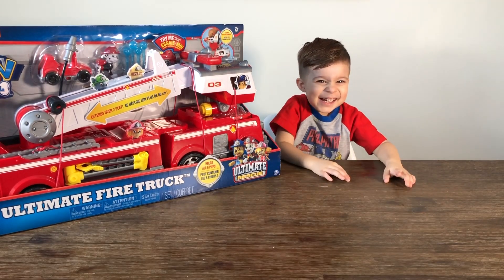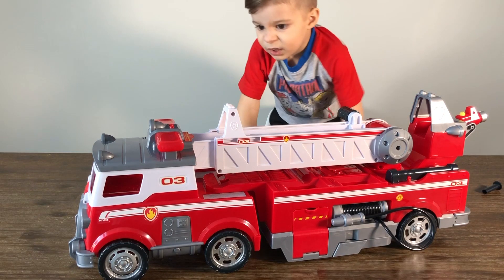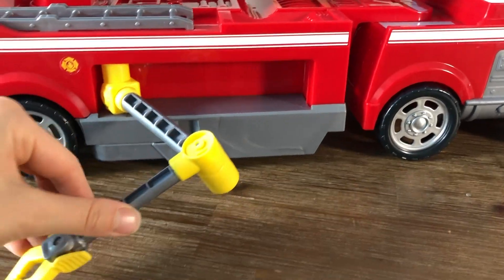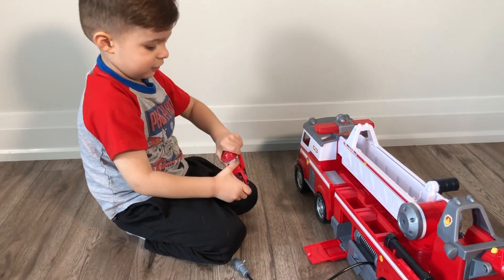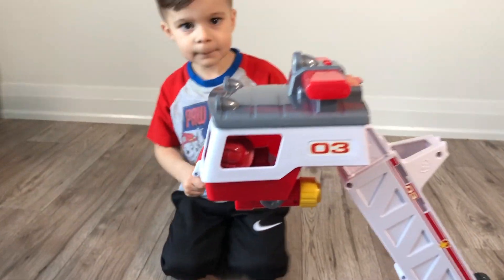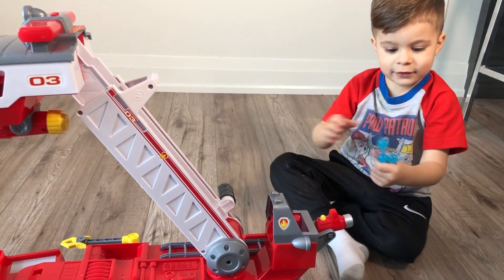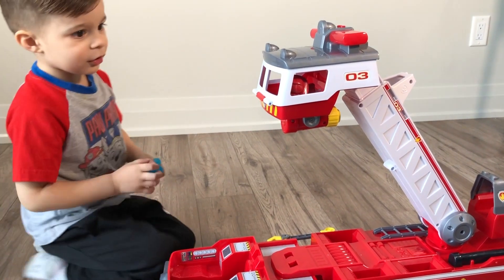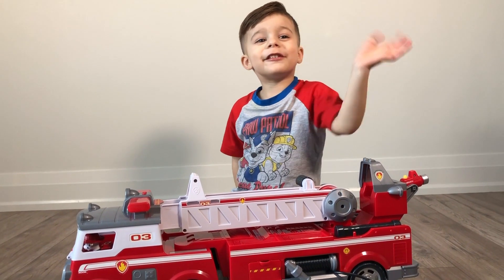PAW PATROL Ultimate Fire Truck Toys Unboxing Fun and Pretend Play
Hi guys! Today Malek is so exited to unbox his new Paw Patrol Ultimate Fire Truck with his favourite pup Marshall.

An ultimate rescue needs an ultimate vehicle! Save the day with Marshall’s Ultimate Rescue Fire Truck! This vehicle is equipped with an extendable 2 ft. tall ladder, flashing lights and sounds – it’s ready for anything! To activate, simply lift and pull! The adventure begins with Marshall (figure included) in the lookout cab. Lift open the top to help Marshall leap into action! Using the water cannon launcher at the bottom of the cab, you can send up to three water cannons (included) flying into the fire! When Marshall needs a helping paw, there’s room for all six pups (not included) aboard this fire truck! With Skye behind the wheel and Zuma operating the water cannon at the back of the truck, Marshall can hop into the Mini Fire Cart! Stored inside the fire truck, the Mini Fire Cart rolls right into action! The Ultimate Fire Truck also features a mini fire hose for small missions. When you and Marshall spot a baby animal in trouble, use the extendable working claw arm to pick them up and lift them to safety. Take the pups on exciting new adventures with the Ultimate Rescue Fire Truck!

TOYS R US Shopping Spree | Paw Patrol Toys | Fire Truck Toys | PJ Masks | Kids pretend play

Malek Pretend Play making REAL Food with Kitchen Restaurant Toy | Real Food Making With Kitchen Set

Kids Hide And Seek Family Fun | Hide And Seek Kids Play | Kids Pretend Play Hide And Seek

The Boo Boo Story | The Boo Boo Story Best Moments | Boo Boo Song More Nursery Rhymes

Malek Learn Colors with Ready Steady Dough Paw Patrol Guess Who | Kids pretend play toys and colors